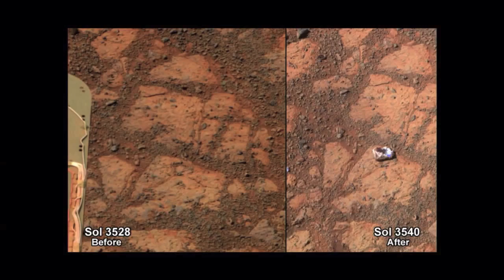Mysterious Rock on Mars May Have Explanation | William Shatner | NASA Science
Mars Exploration Rovers principal investigator, Steve Squyres, explains the latest theory on how the mysterious "jelly doughnut" rock arrived at its present location. William Shatner offers his own theory,